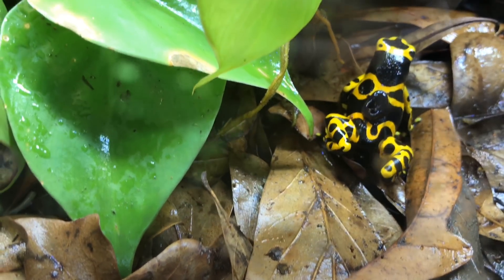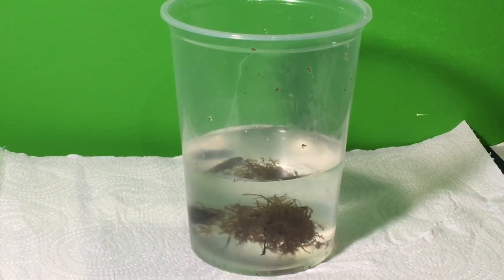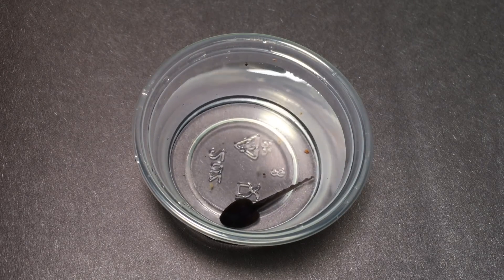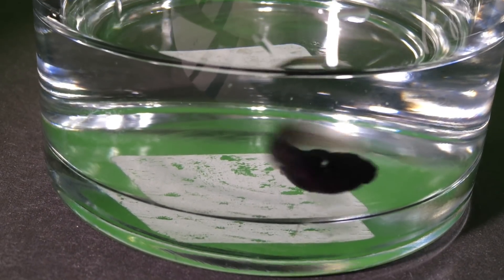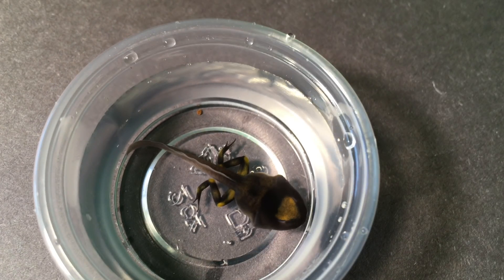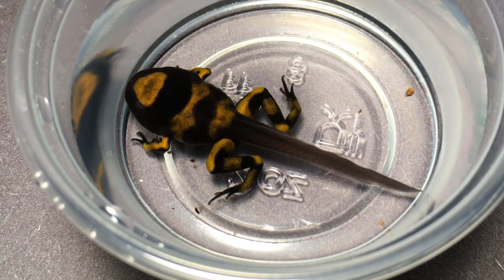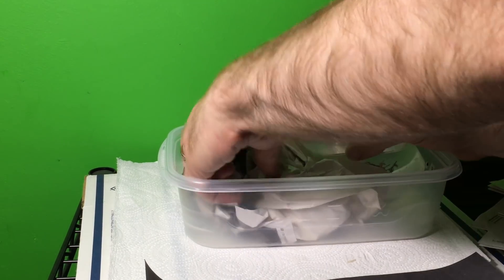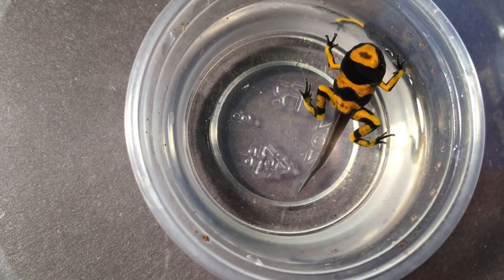Dart frog Tadpole Development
My bumblebee dart frog (Dendrobates leucomelas) tadpoles are growing up! It has been fascinating watching the tadpoles develop. Dart frog tadpoles require somewhat different care than many other species of frog tadpoles, as they should be kept separately, as they can be cannibalistic. Watch my tadpoles change from a tiny creature hitchhiking on a parent’s back to a colorful, four-legged froglet with a tail!
I referred to this guide to help me prepare to raise my tadpoles: